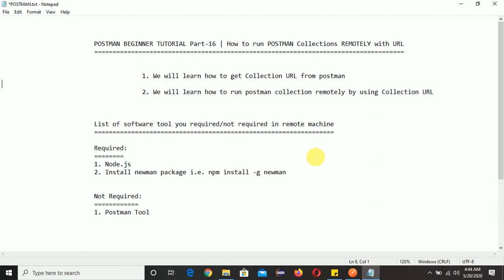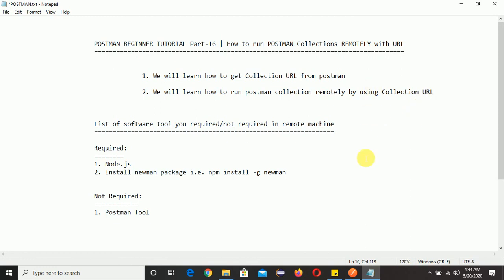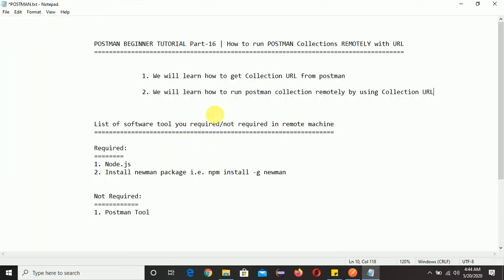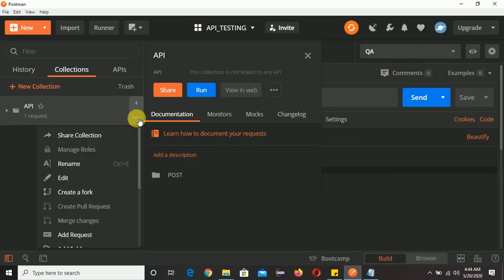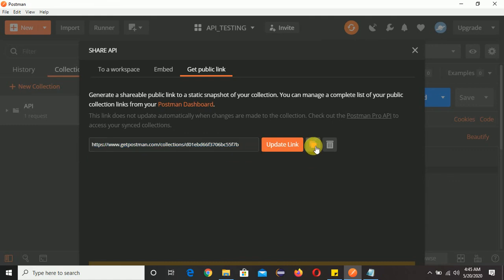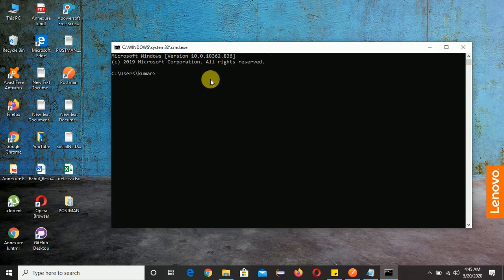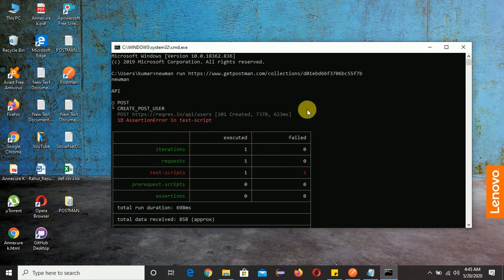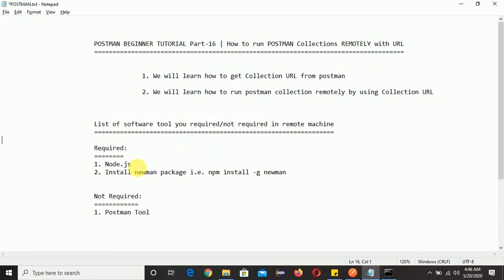POSTMAN BEGINNER TUTORIAL Part-16 | How to run POSTMAN Collections REMOTELY with URL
Hi all of you, This is Rahul and today we will learn:

1. We will learn how to get Collection URL from postman

2. We will learn how to run postman collection remotely by using Collection URL

List of software tool you required/not required in remote machine

Required:
1. Node.js
2. Install newman package i.e. npm install -g newman

Not Required:
1. Postman Tool